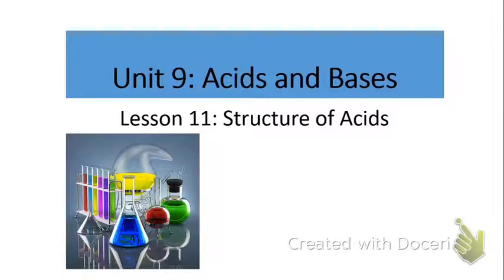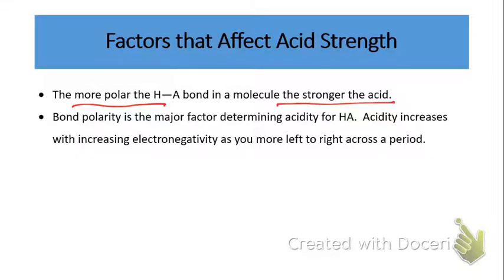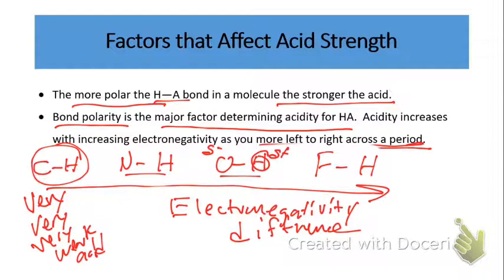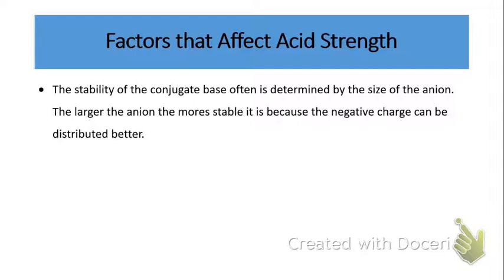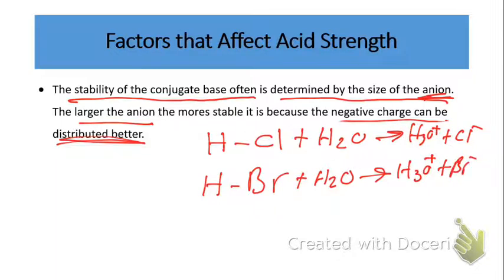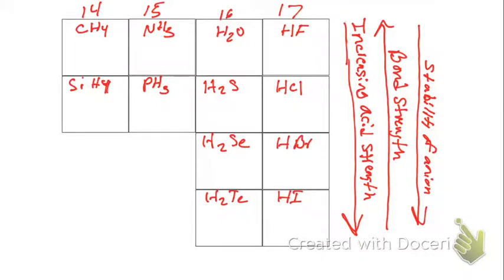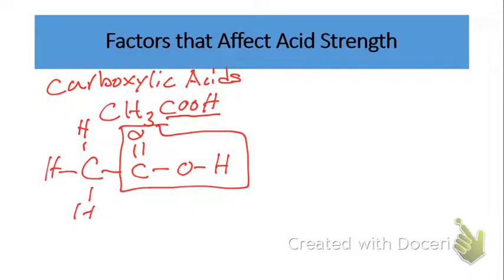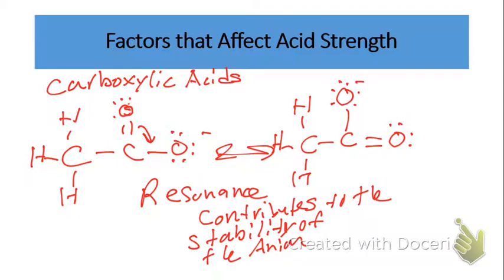Lesson 11: Structure of Acids